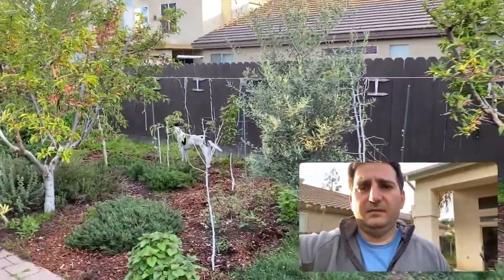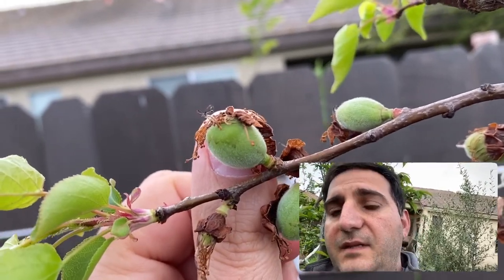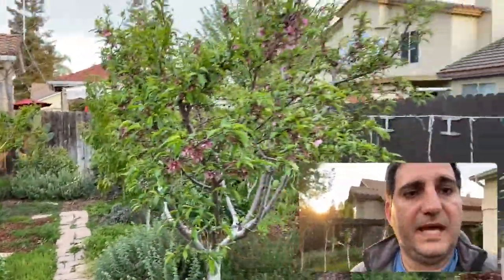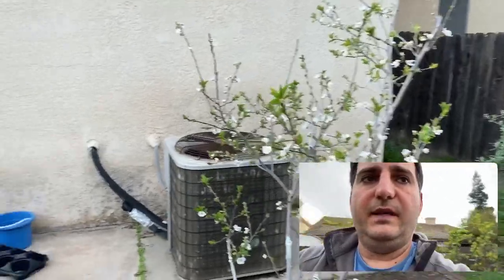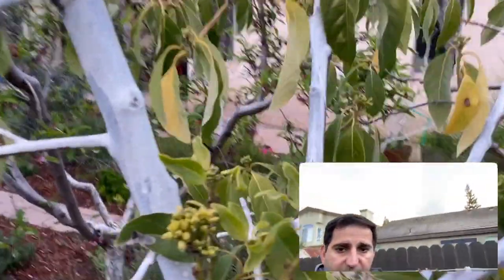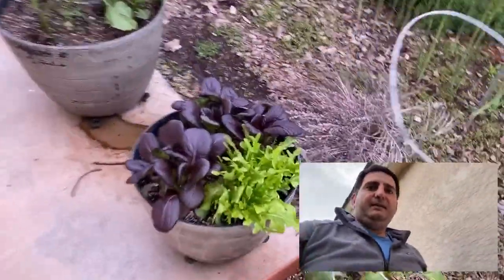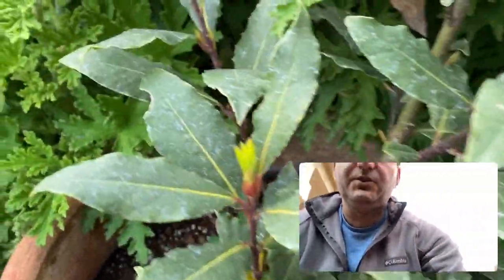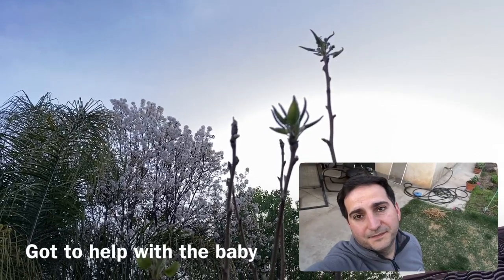After the Rain Garden Tour (Zone 9b)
Going through a front yard, side yard and backyard garden tour after a long day of rain.

1. Liquid Kelp Organic Fertilizer
2. Alaska Fish Emulsion Fertilizer
3. Felco F-8 Classic Pruners
4. Pruner Sharpening Tool
5. Garden Kneeler & Seat w/ 2 Bonus Tool Pouches

1. Iphone 7
2. Cavna Photo Editor
3. Adobe Premiere Pro CC
4. Stand Light Kit
5. Headset w/microphone